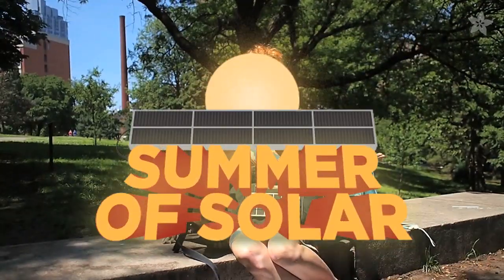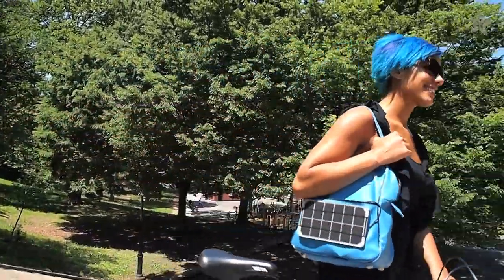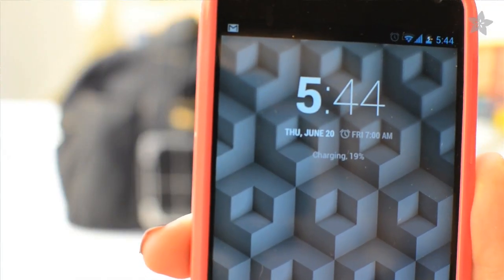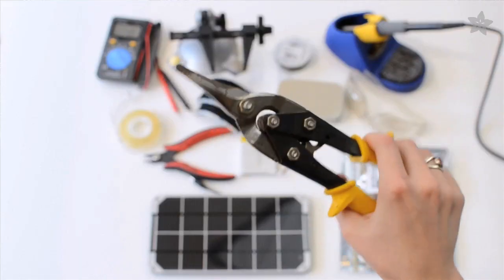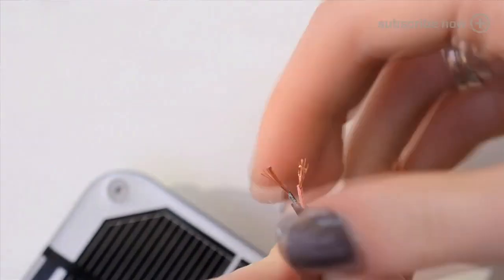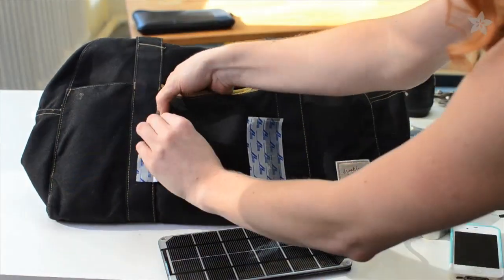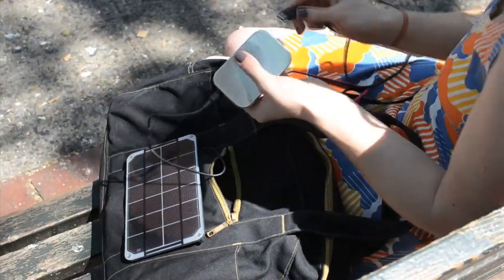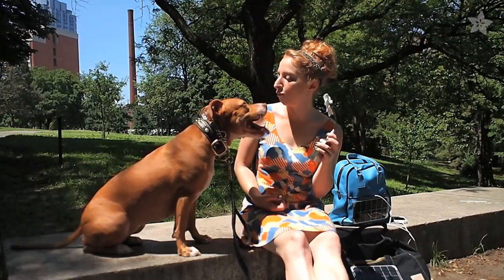Solar Charging Handbag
Solder up your own solar gadget charger and use it on any handbag or backpack! Becky Stern shows you how